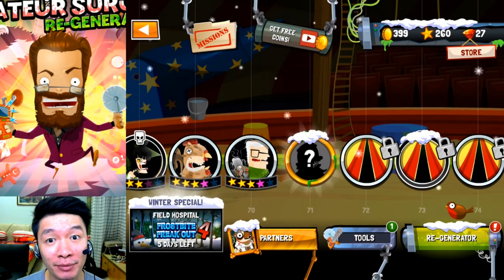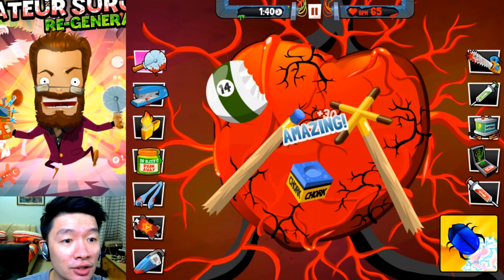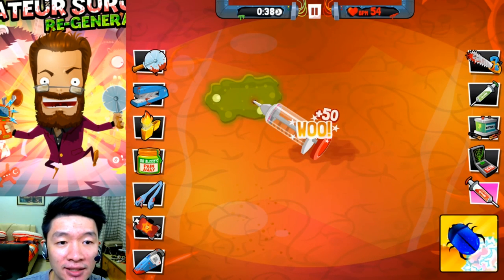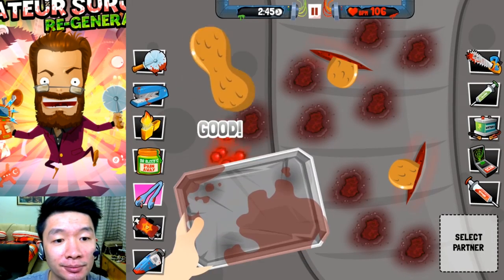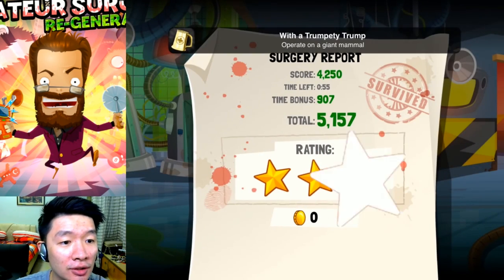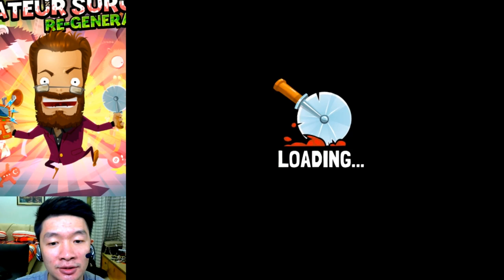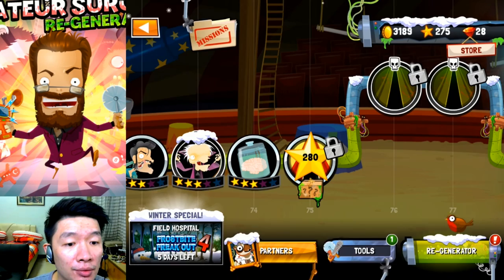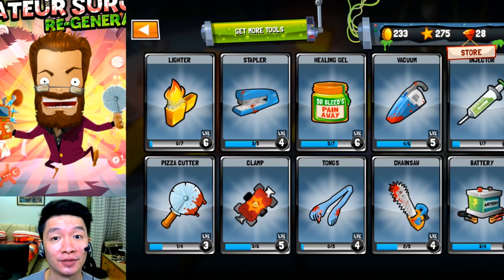Amateur Surgeon 4 | The Real Brain In A Jar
Perform Surgery on over 100 patients with household tools in Amateur Surgeon: Regenerations!
It’s time to grab your trusty pizza cutter, and start the operation!

Doctor Bleed, pioneer of amateur surgery, is back from the dead. Help him solve the mystery of his sudden resurrection as he spans the globe looking for answers, and saves some unwitting lives along the way.